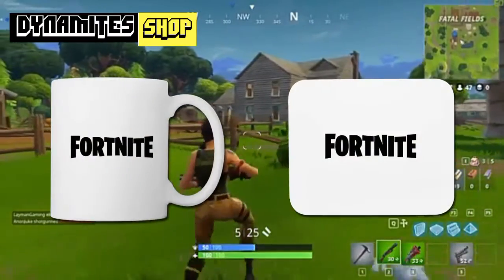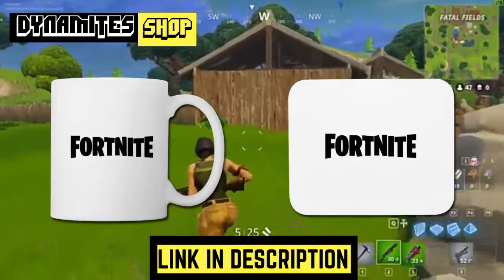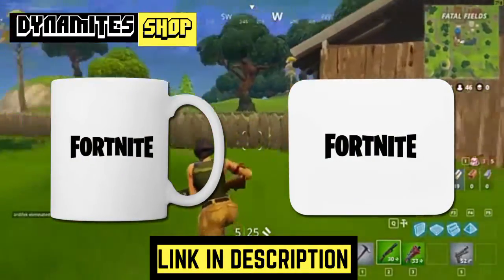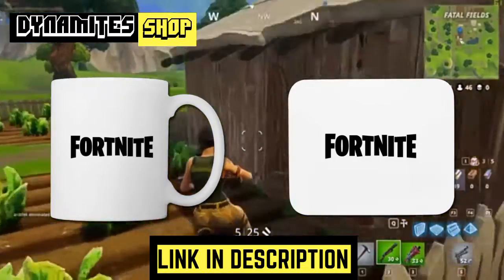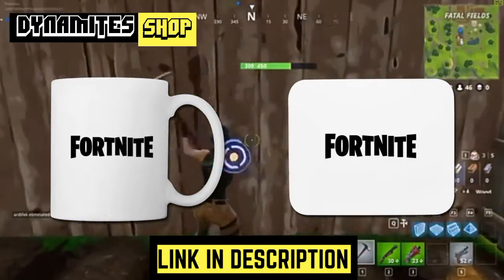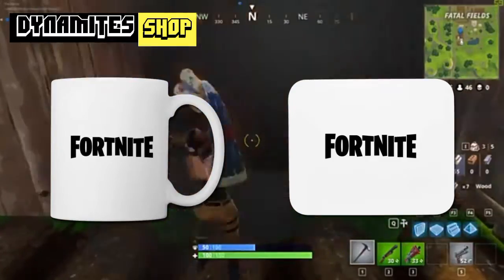FORTNITE ON ANDROID THE TRUTH!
IS FORTNITE REALLY ON ANDROID. I'M GONNA TELL ON THIS VIDEO
I use an app called MONEY APP, which gives cash for completing offers. Try it!

ShoutOuts,

GooglePlus- goo.gl/7EHTGv

Spread the TAG